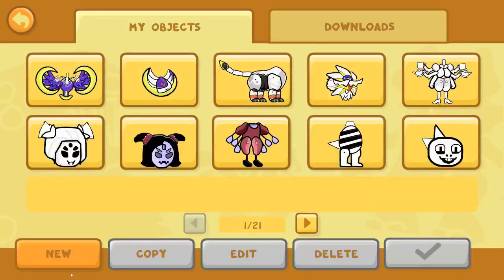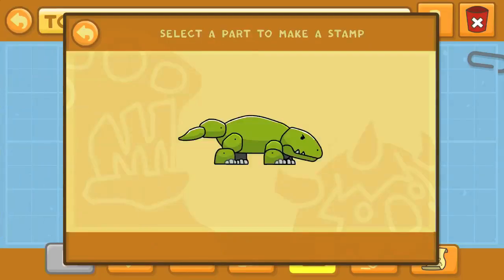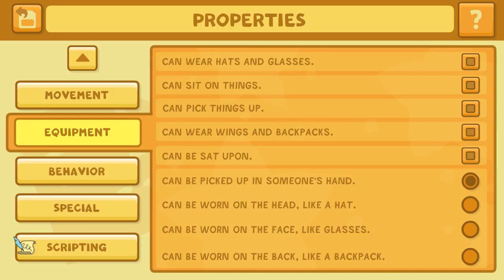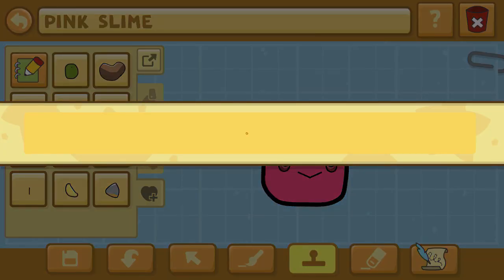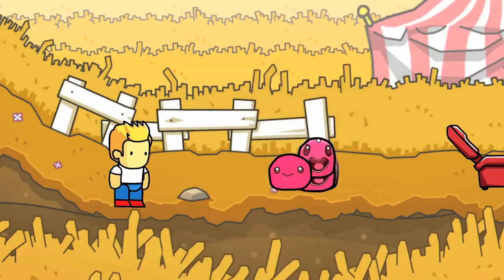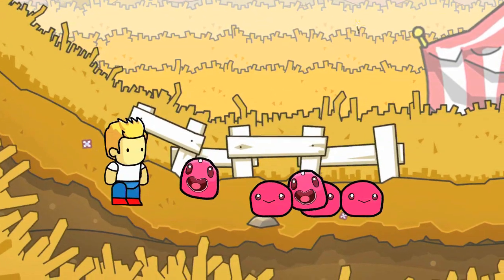Scribblenauts Unlimited 256 Pink Slimes & Terraria Demon Eye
How to create Pink Slimes from Slime Rancher, and the Demon Eye from Terraria, in the Scribblenauts Unlimited Object Editor!

JE Sentry